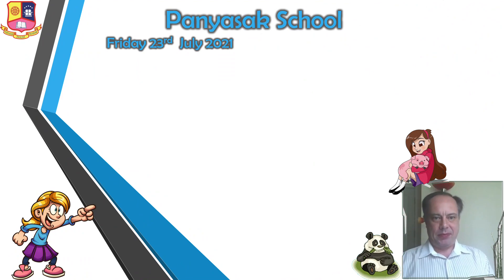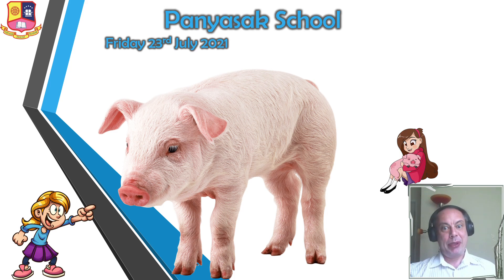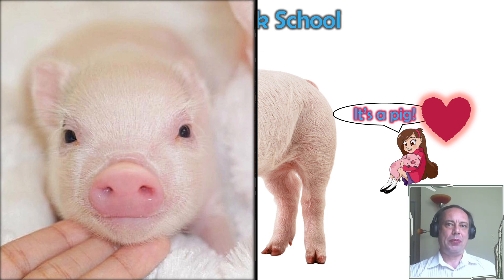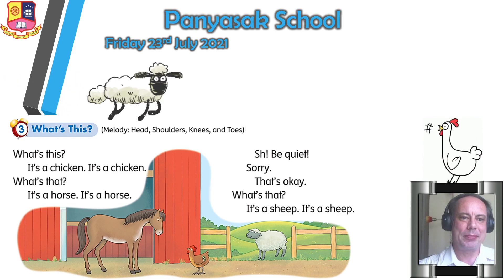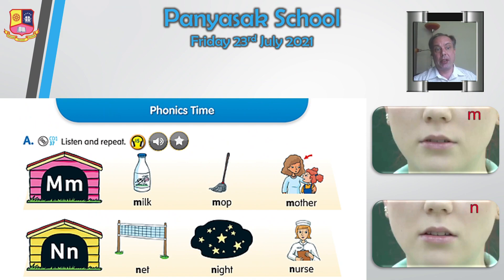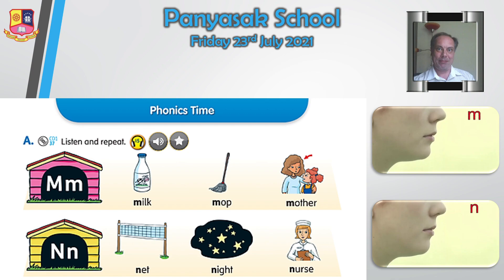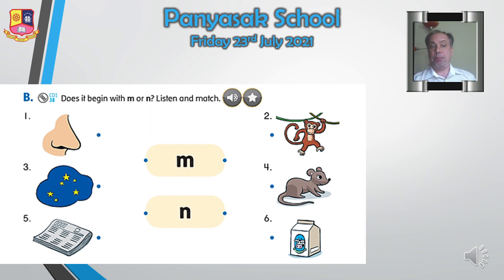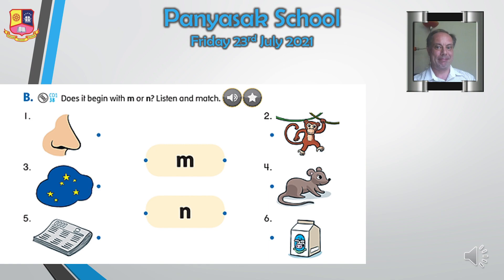English Time 1 Friday 23rd July Unit 3 SB p 12 phonics m n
Today we're doing page 12 in the student book. It's phonics, the letters m and n. The last exercise C is listen and circle, please circle one letter m or n.

//T. Rikard